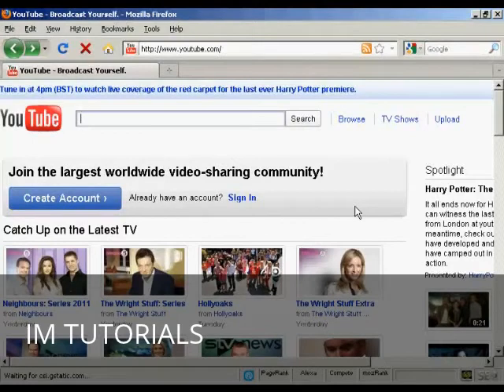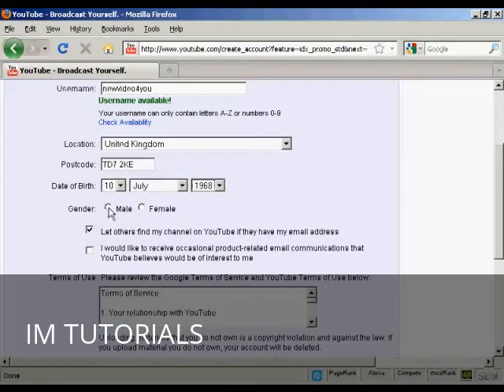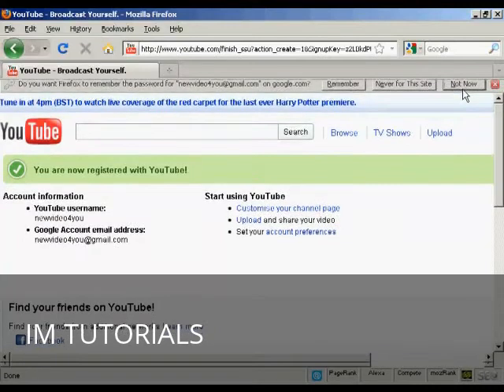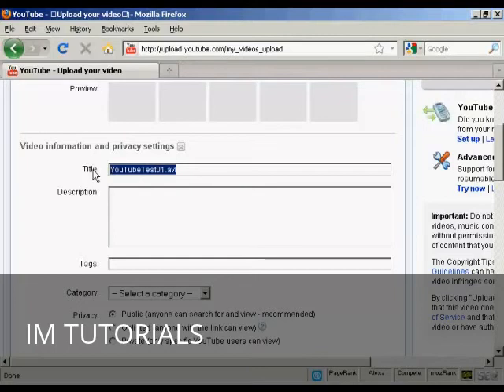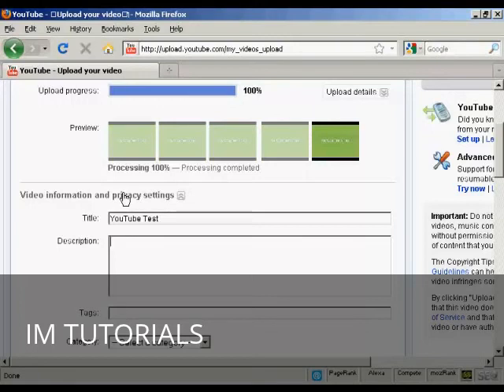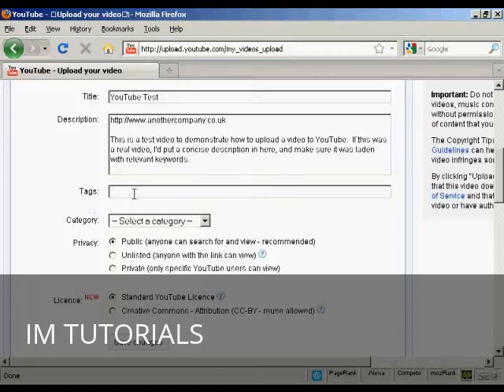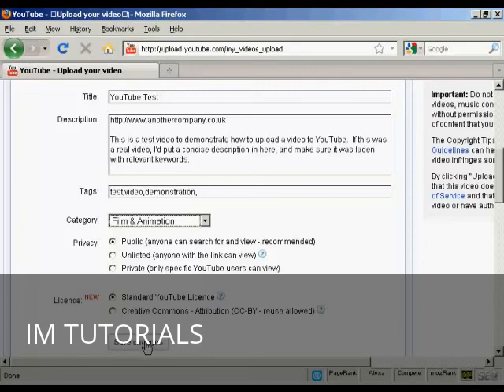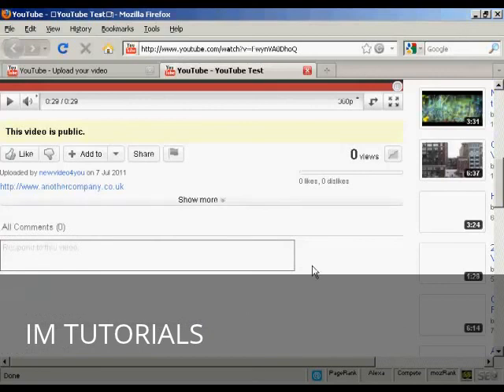How to Create a YouTube Account and Upload a Video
Learn how to create a YouTube account and upload a video.